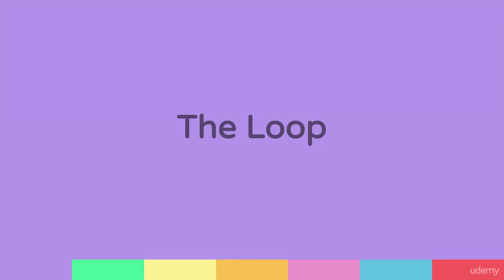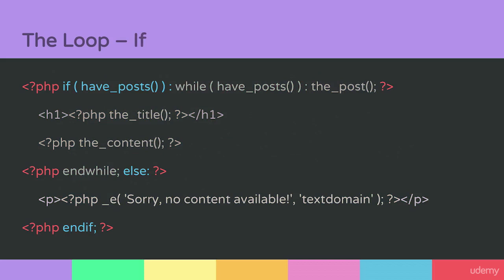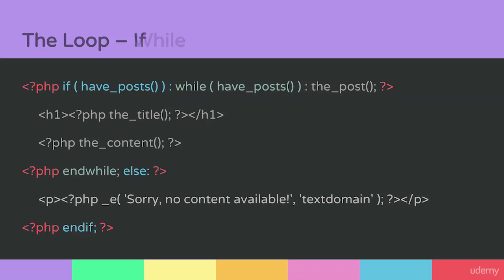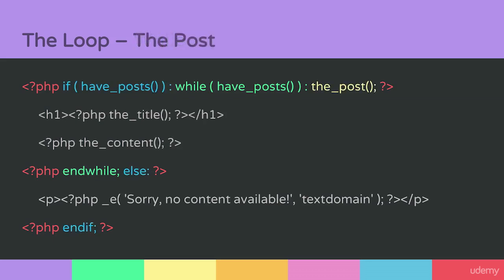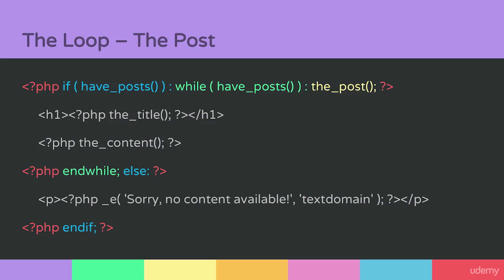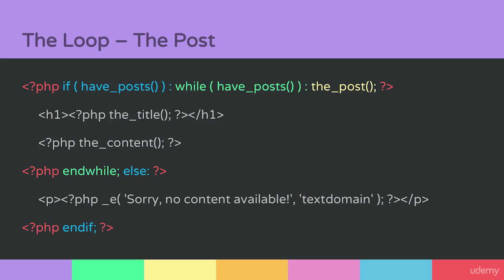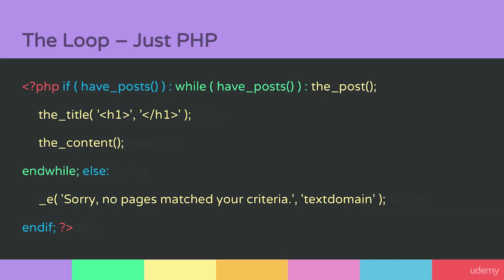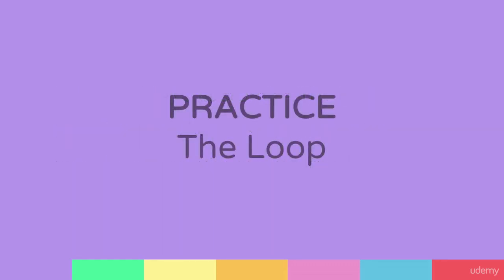WP Dev Themes and Plugins (11-15)(5)